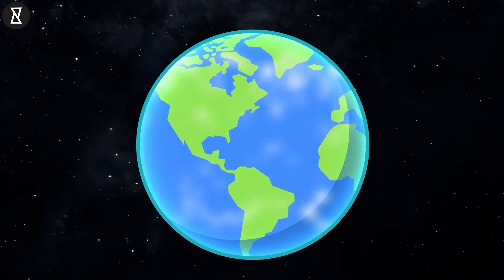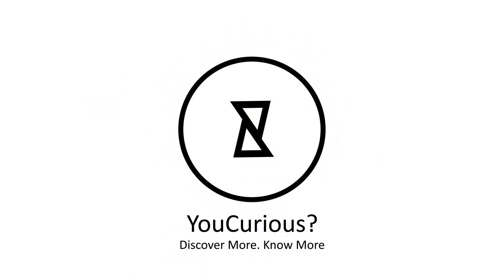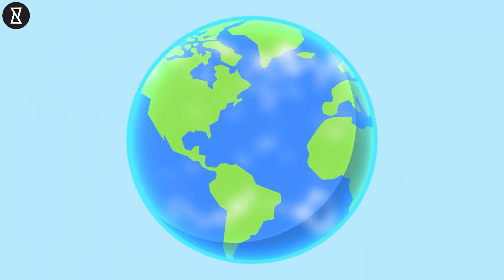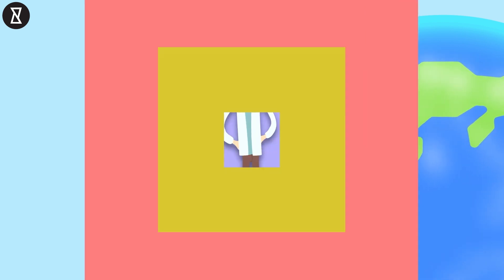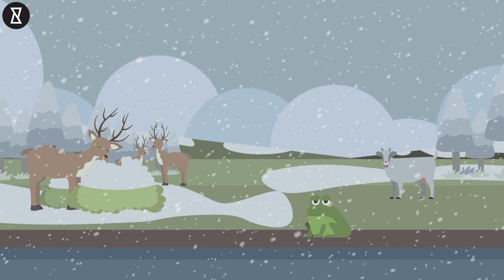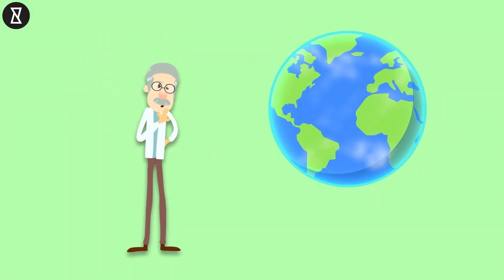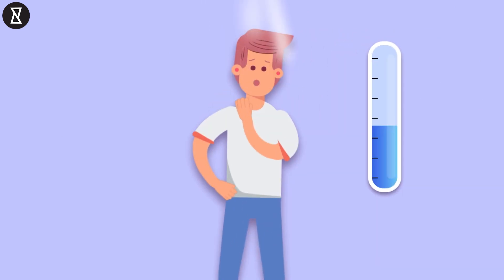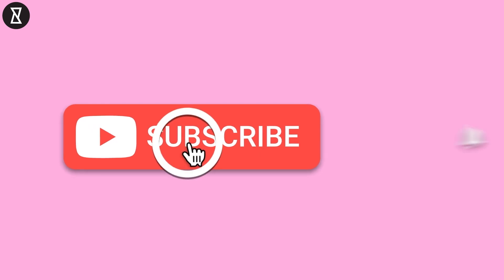What Is The Gaia Hypothesis? | Gaia Theory Explained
The Gaia Theory proposes that all living organisms interact with surroundings on Earth to create a synergistic and self regulating system that maintains balance! But why is it called the Gaia Theory? Who came up with it? And what do we mean when we say we're living in a synergistic system?